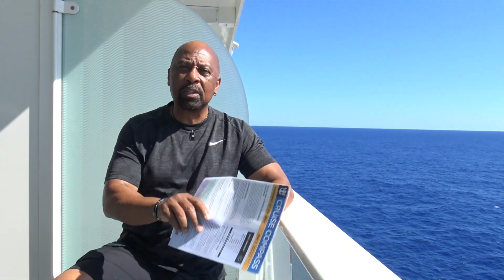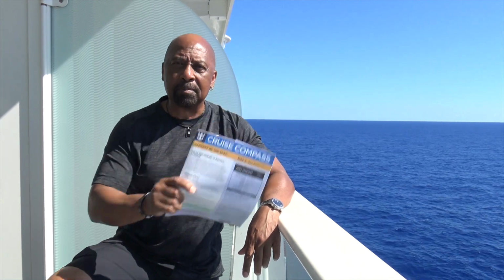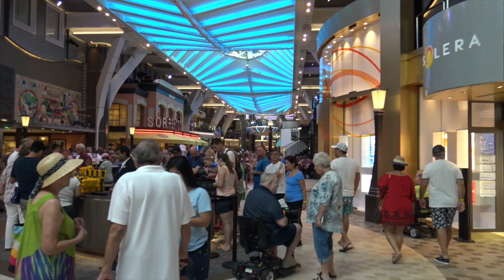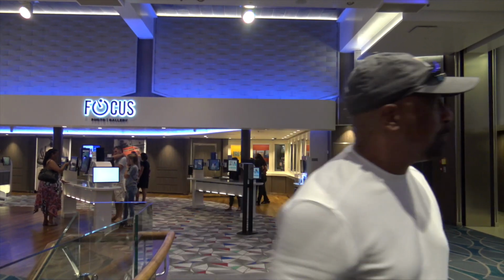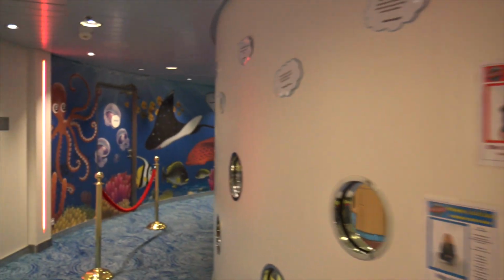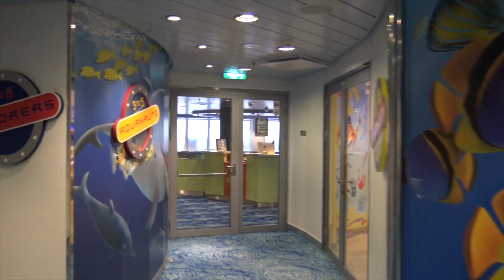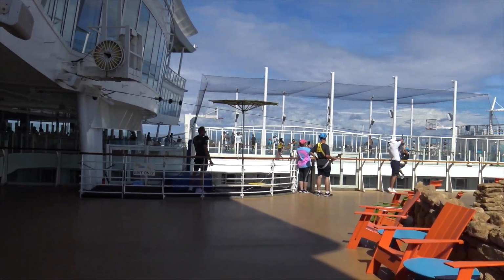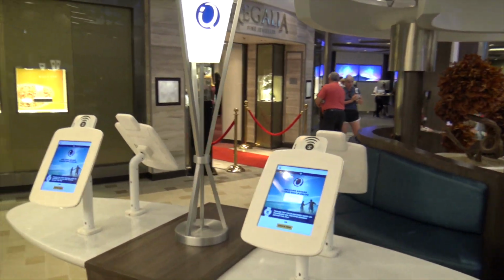Harmony of the Seas Tour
We just returned from a wonderful cruise on the Harmony of the Seas, one of Royal Caribbean's newest and most innovative ships. Weighing in at more than 226,000 tons, she is one of the largest cruise ships at sea. She can accommodate more than 6000 passengers and 2300 crew members. Like the other Oasis class ships, she has 7 different neighborhoods and is literally a floating city. With so any activities available there is something onboard for everyone!